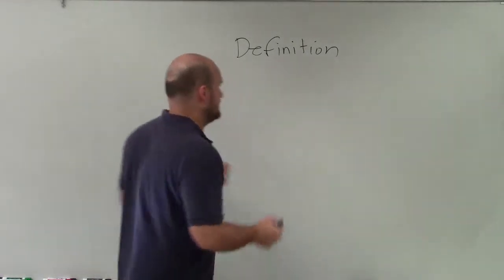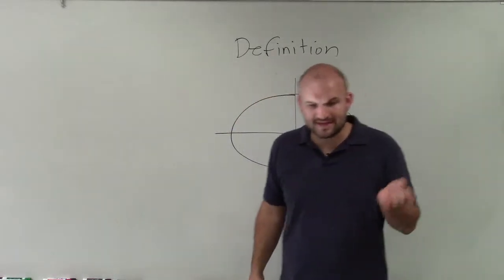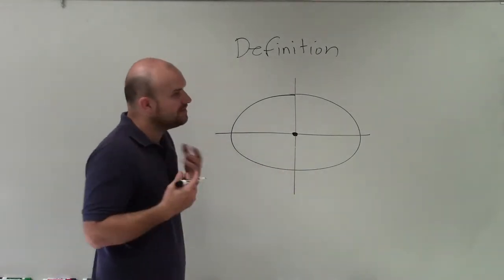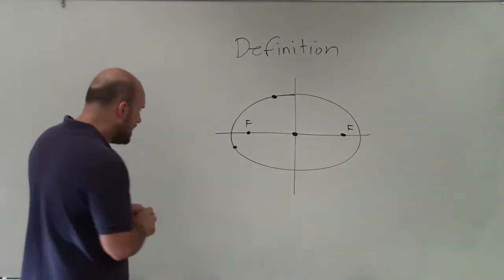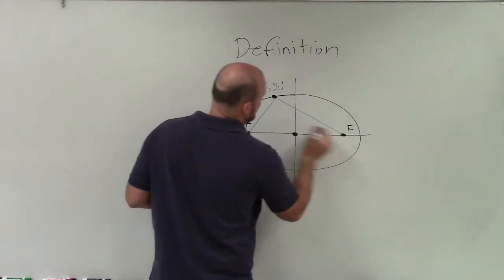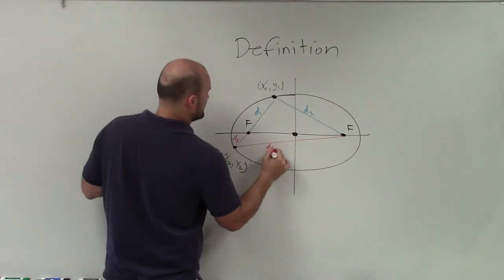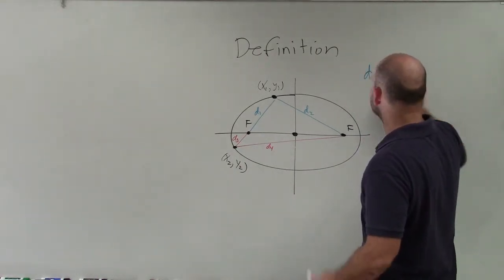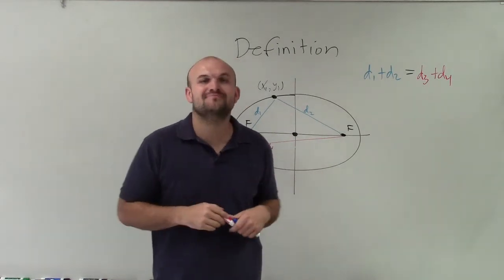What is the definition of an ellipse for conic sections